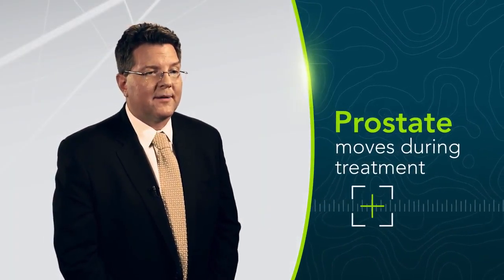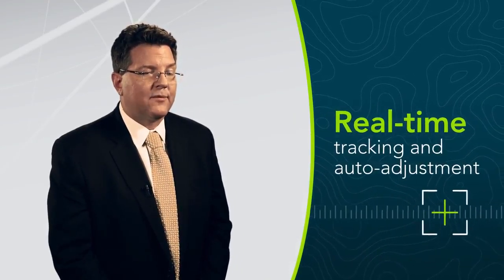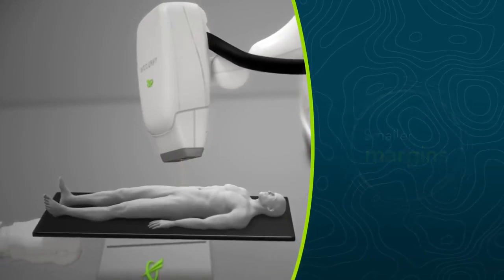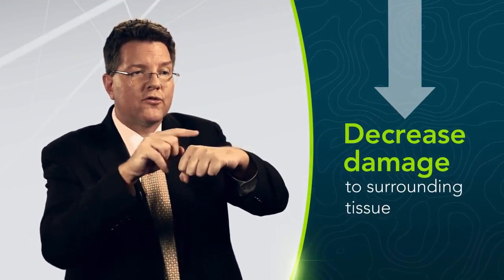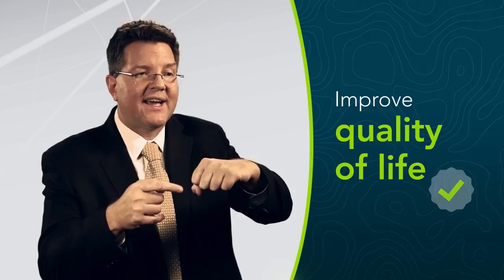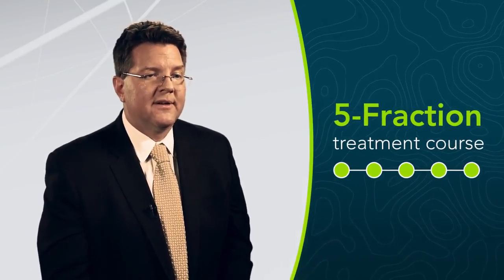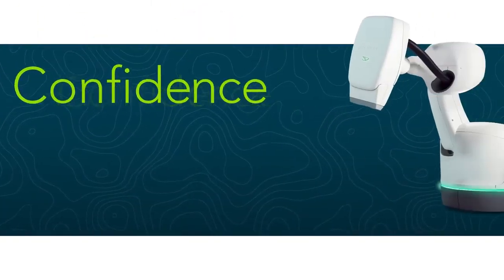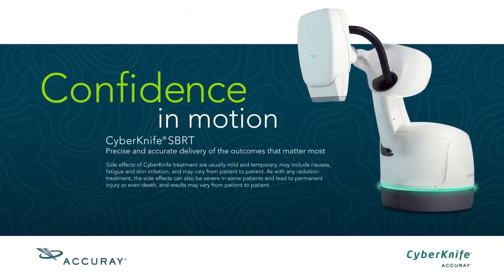CyberKnife® System Treatment for Multiple Tumor Types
For more information about the CyberKnife system head to our patient

Wish to get more information about the CyberKnife System for your medical facility? Let's get in touch and head to our wesbite

The CyberKnife System is the only radiation delivery system which features a linear accelerator (linac) directly mounted on a robot to deliver the high-energy x-rays or photons used in radiation therapy. It uses real-time image guidance and a robot to deliver dose from thousands of beam angles, setting a new standard for delivery precision anywhere in the body and enabling stereotactic radiosurgery (SRS) and stereotactic body radiation therapy (SBRT) treatments for the full range of indications. The robot moves and bends around the patient, approaching the tumor from thousands of unique angles, significantly expanding the possible positions to concentrate radiation to the tumor while minimizing dose to surrounding healthy tissue.